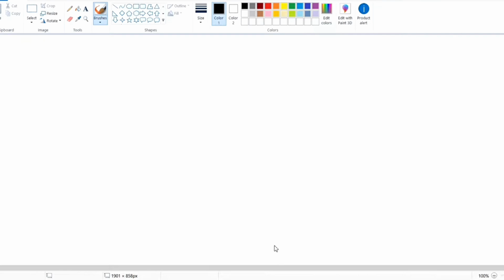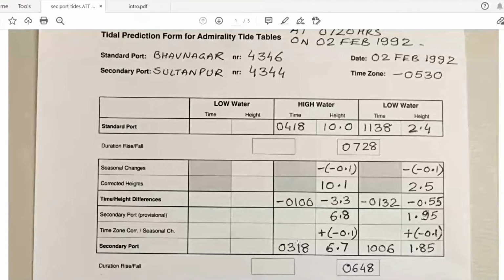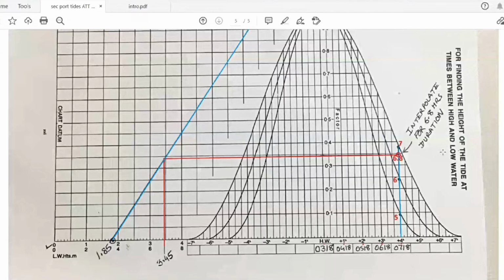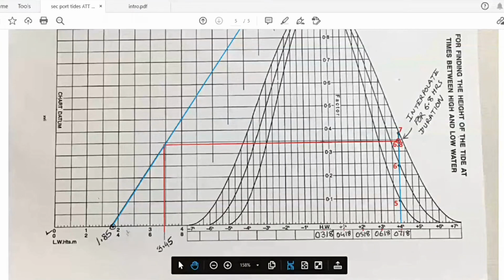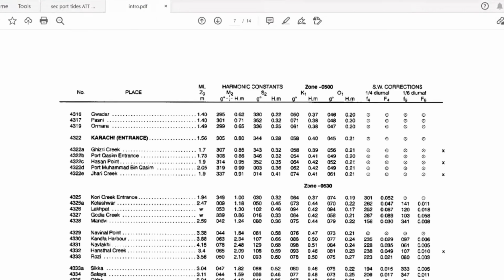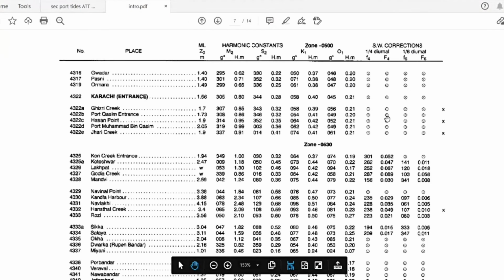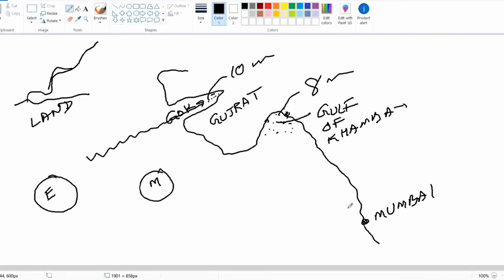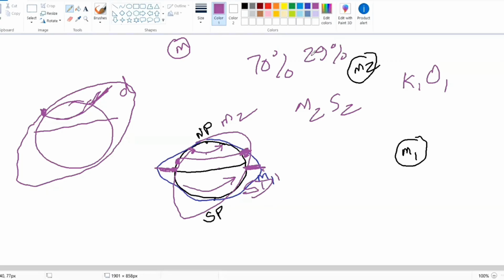Tide Calculation – Secondary Port | Standard Port Method | Duration Curves | MMD written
Tide Calculation – Secondary Port Explained | Standard Port Method | Duration Curves | MMD Orals Guide
This video explains tide calculations for secondary ports that are linked to a standard port. Using Sultanpur as the secondary port and Bhavnagar as the standard port, the video demonstrates how to find high water, low water, and intermediate tide heights using Indian Tide Tables. It clearly covers application of time and height corrections, use of duration curves, and introduces when the harmonic constant method is required. Very useful for navigation exams, Chief Mate orals, and written papers.

🏷 SEO
secondary port tide calculation
standard port tide method
duration curve tides
indian tide tables explained
sultanpur port tides
bhavnagar standard port
navigation tide problems
chief mate navigation
mmd orals tides
harmonic constant method